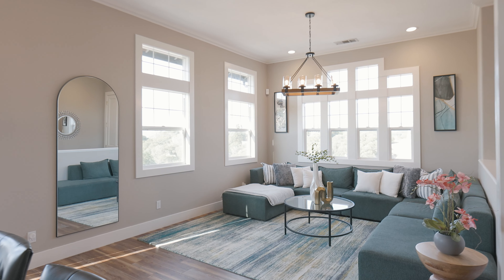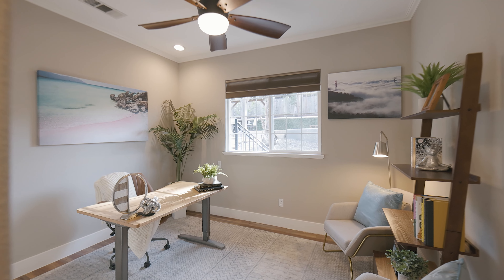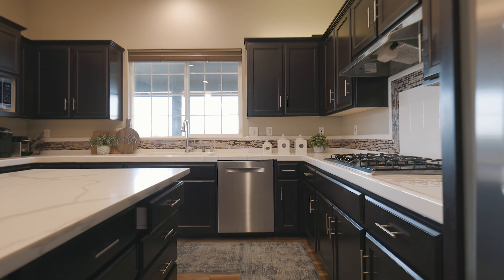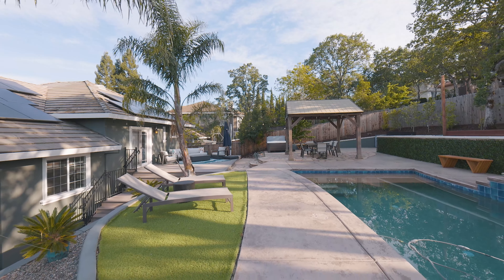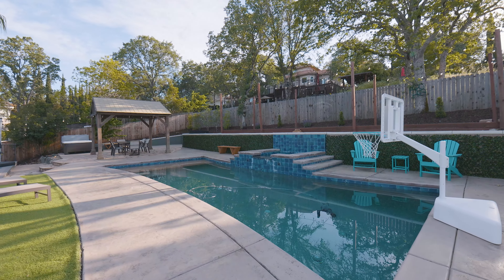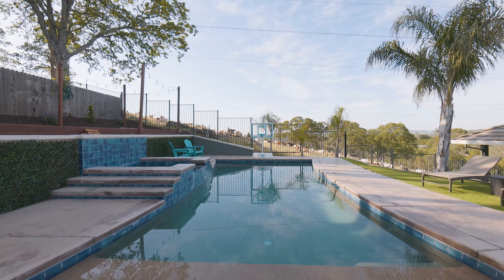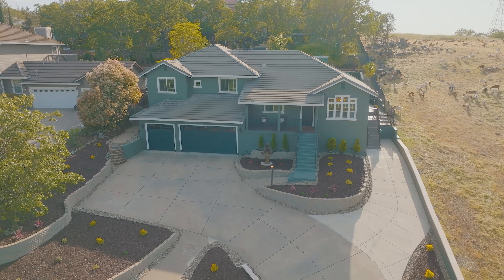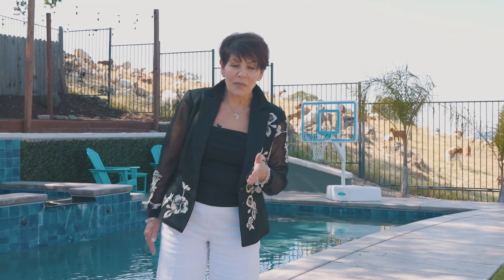4250 Hensley Circle El Dorado Hills Home Tour | Idyllic Custom Home | Onyx Real Estate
This El Dorado Hills home tour shows you exactly why El Dorado Hills is renowned for its views and beautiful custom homes.

Tucked away in idyllic Governor's West Village 4250 Hensley Circle is a slice of paradise in El Dorado Hills. This custom home is a masterpiece of design offering luxury living with a touch of sophistication in a tranquil setting.

An open and inviting floor plan with scenic views in every direction welcomes you to this gem where every detail has been carefully curated. From the craftsman millwork to the beautiful flooring, this home exudes modern comfort at every turn.

The heart of the home is the open kitchen, featuring contemporary stained cabinetry, stainless steel appliances, and a huge quartz dining island. Adjacent to the kitchen you find a large dining area and the set-apart living room with a cozy stone fireplace invites you to relax and unwind in the spacious living area where you can soak in both sunrise and sunset views.

But the real magic happens outdoors, where a tropical-inspired backyard oasis awaits. Take a dip in the newer sparkling saltwater pool, relax on the gazebo-covered patio, or enjoy a game of bocce ball on the court, or putter in the garden. The new cool touch Trexs deck provides the perfect vantage point for savoring the simply breathtaking views, even a glimpse of Folsom Lake.

With owned solar, new exterior paint, and refreshed landscaping, an oversized 3-car garage with an electric vehicle outlet, an under-house storage room, and an extended side driveway for ample parking, what more could you want. With no HOA or Mello Roos, 4250 Hensley Circle offers the perfect blend of luxury and convenience.

Don't miss your chance to own this piece of paradise. Your dream home awaits.

In the 37+ years as Real Estate Professionals in El Dorado Hills, Folsom and Sacramento, We've helped over 600 families from all over the World. We'd be HONORED to HELP YOU. At Onyx Real Estate, we are REAL ESTATE ADVISORS providing REVOLUTIONARY RESULTS.

REAL ADVISORS REVOLUTIONARY EXPERIENCE

👉El Dorado Hills/Folsom/Sacramento real estate
👉El Dorado Hills/Folsom/Sacramento housing market updates
👉Home tours
👉Real Estate FAQs

The content in any of Onyx's YouTube videos shall
not be construed as tax, legal, insurance,
construction, engineering, health & safety,
electrical, financial advice, or other & may be
outdated or inaccurate; it is your responsibility
to verify all information. These YouTube videos